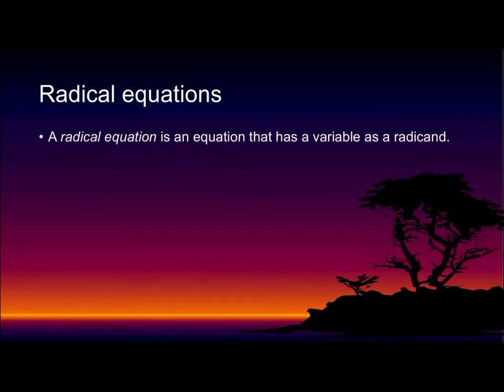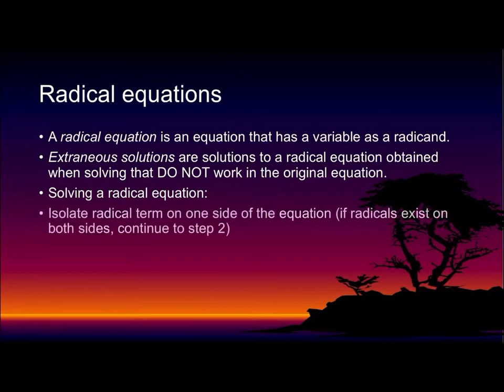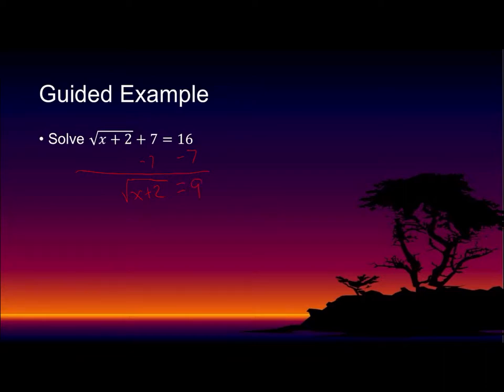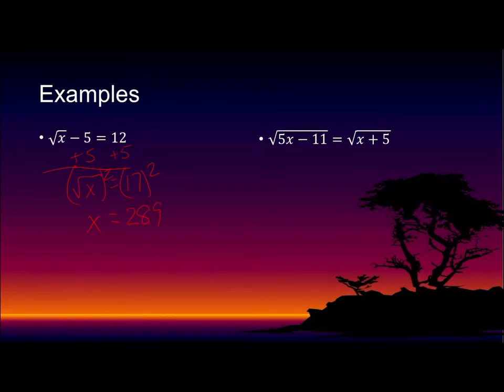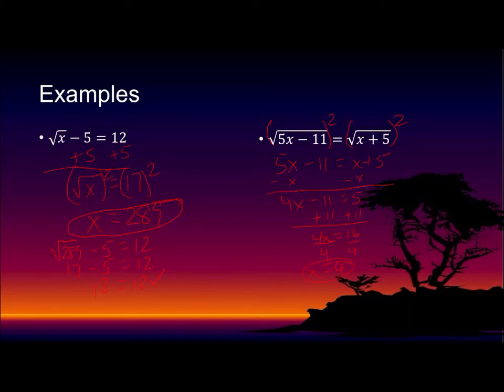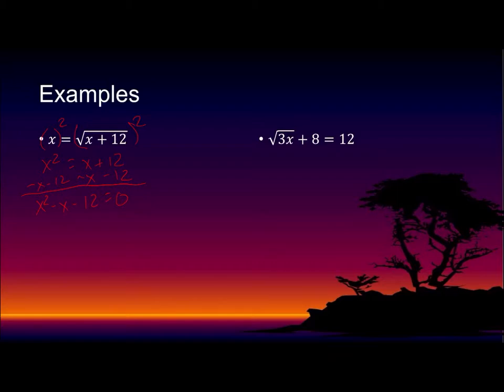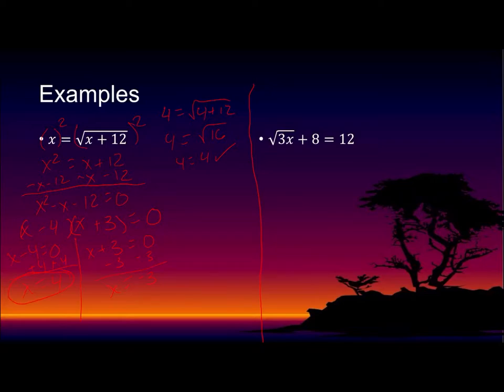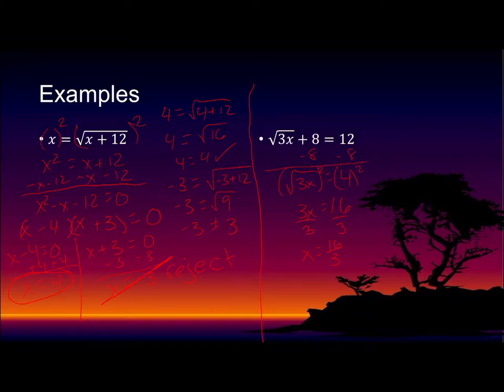Lesson 10-4 - Solving Radical Equations